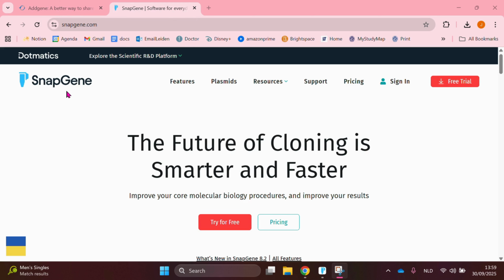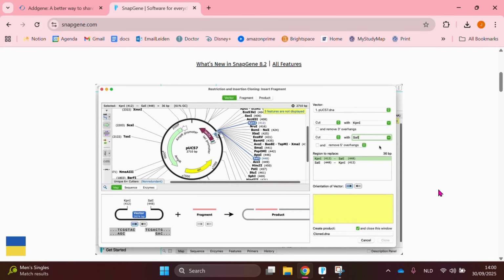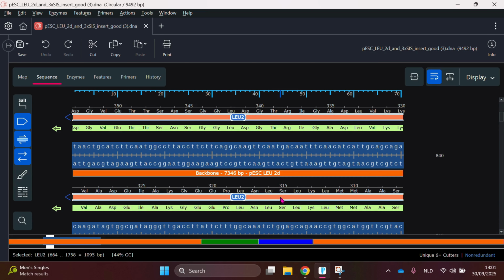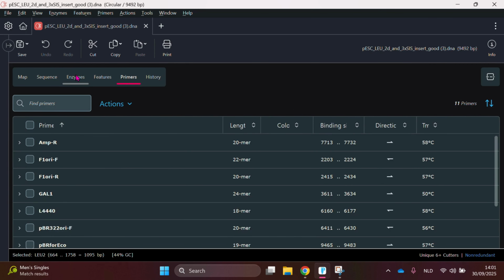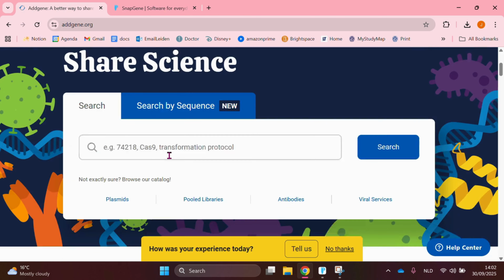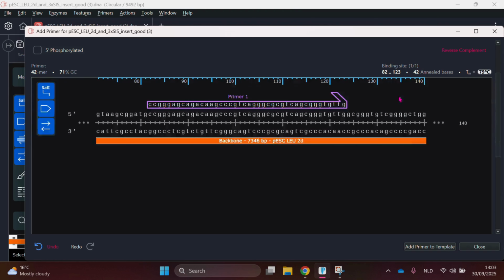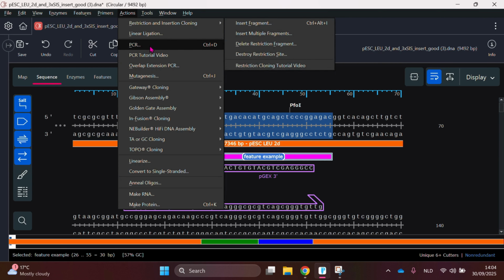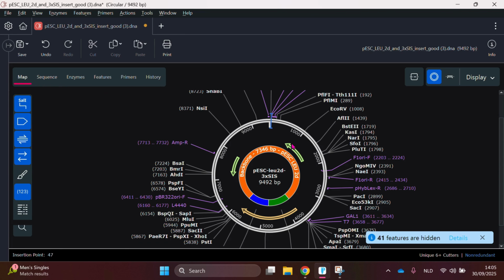iGEM Leiden 2025: Snap Gene 101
Have you ever wondered how scientists analyse long DNA sequences? Do you think they just look through pages and pages of text written by A, G, T and C? Now you know how they do it: they use Snap Gene! With this video you can learn all of the basics of Snap Gene and start working on your own constructs TODAY!

Video 2/? From our educational videos sequence.